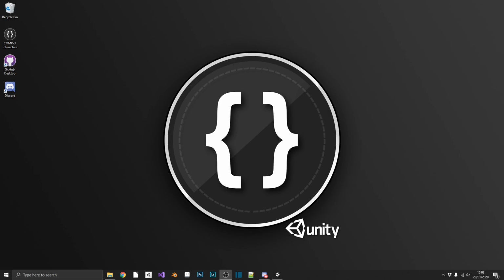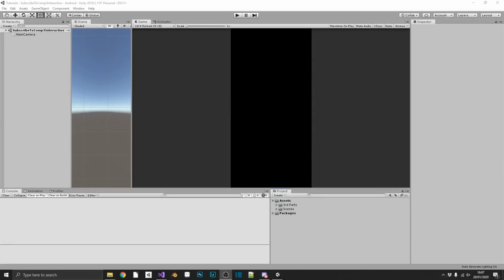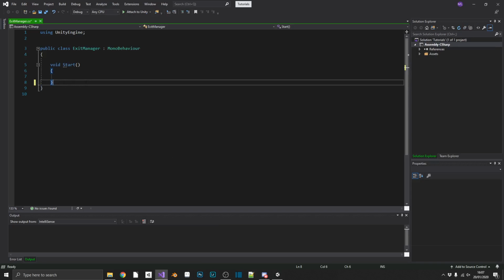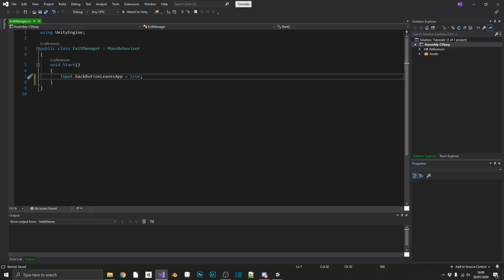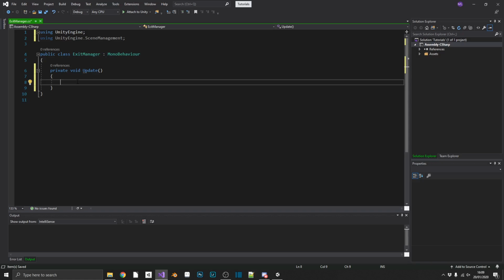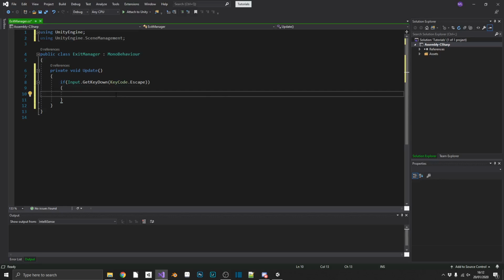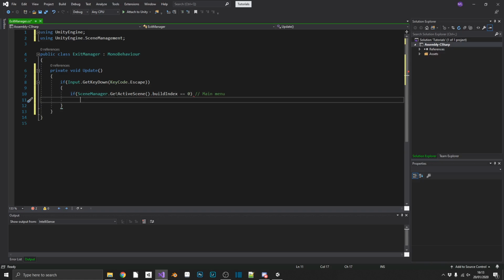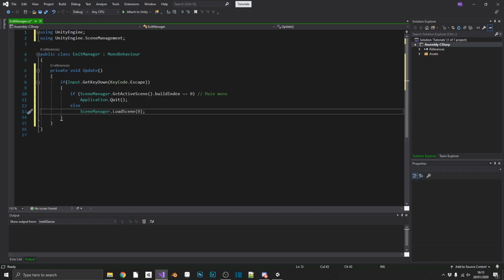Exit Your Game Using The Back Button | Unity 3D Tutorial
I HATE IT WHEN I CAN'T PRESS THE BACK BUTTON TO EXIT A GAME 😡. Fortunately, you guys don't have an excuse to not have this super simple function on your games anymore!